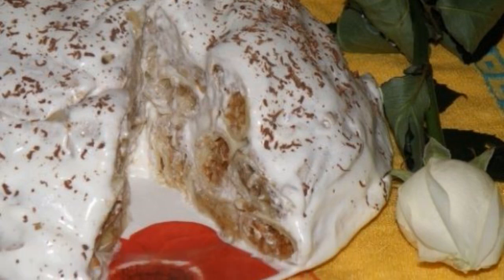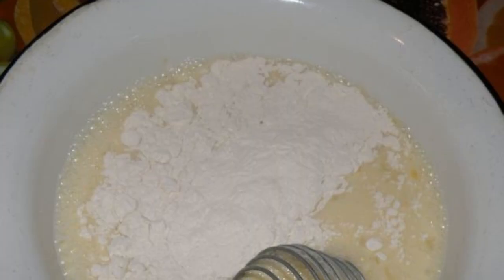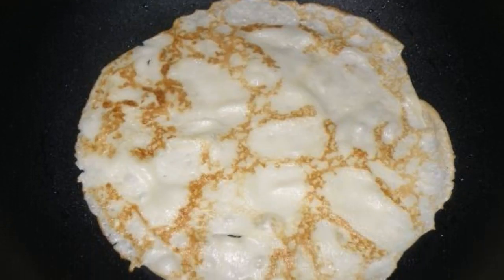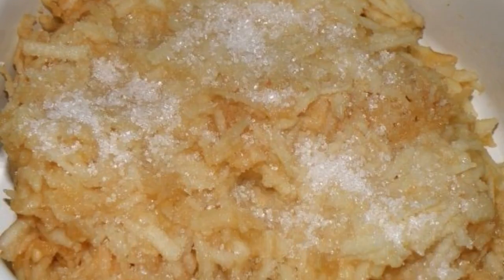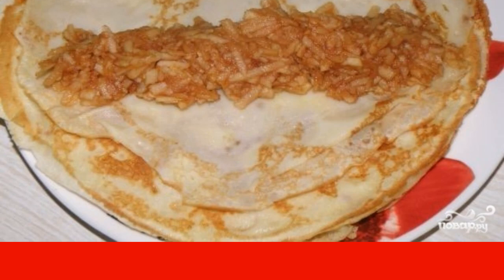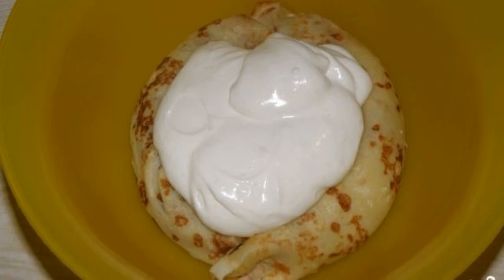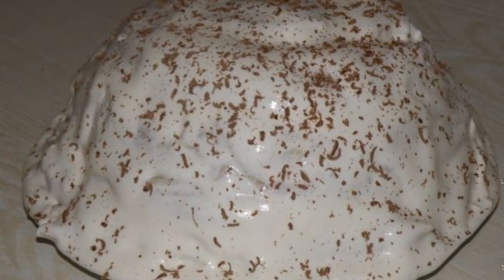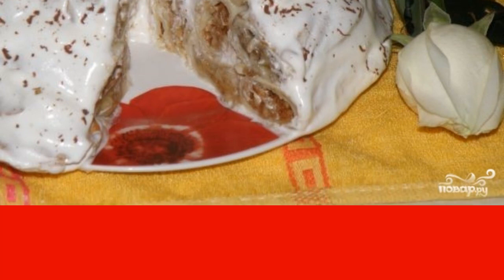Pancake cake with sour cream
An unusual pancake cake with sour cream is actually a very simple dessert. It is not only incredibly delicious, but also very appetizing. The multi-layered cake just melts in your mouth!

Ingredients:
Apple — 3 pieces,
Sour cream — 500 grams,
Vanillin — To taste,